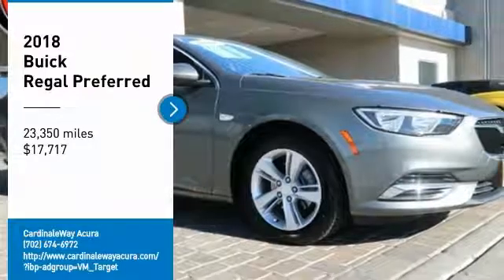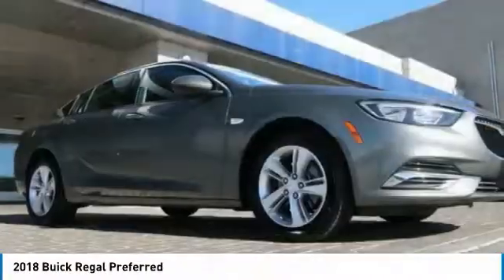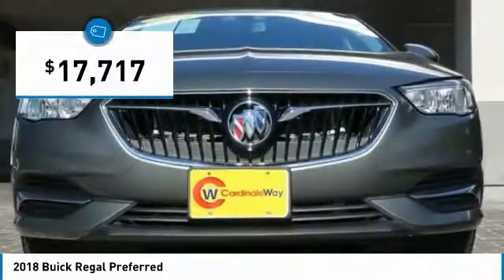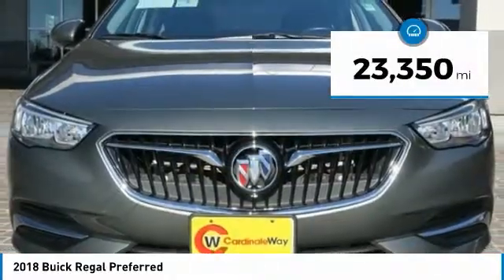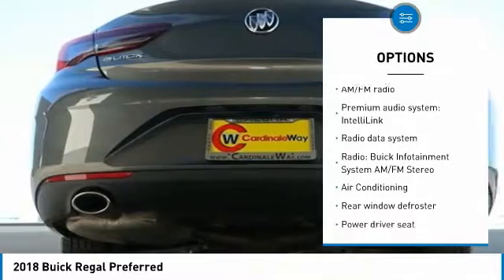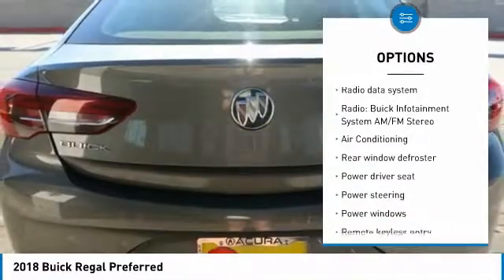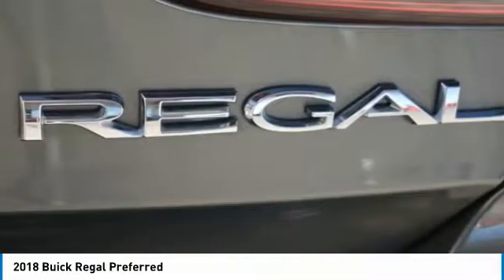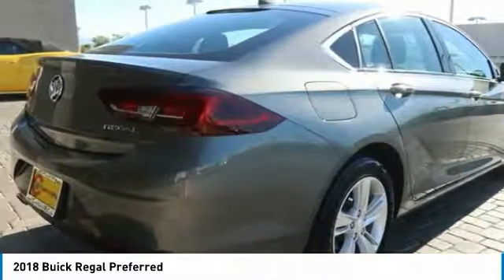2018 Buick Regal 2018 Buick Regal Preferred FOR SALE in Las Vegas, NV P2106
Stop in today for a test drive of this U 2018 Buick Regal

CardinaleWay Acura
7000 West Sahara Ave

Gray 2018 Buick Regal Preferred FWD 9-Speed Automatic 2.0L 4-Cylinder DGI DOHC VVT Turbocharged 9-Speed Automatic.  Recent Arrival! 22/32 City/Highway MPG   Reviews:     More rear seat room than before; should include a number of new technological features. Source: Edmunds  Vehicle price and availability are subject to change without notice.